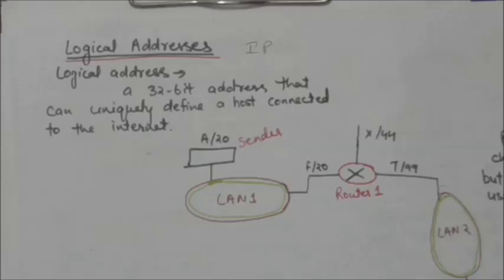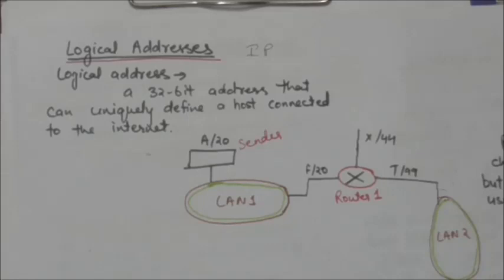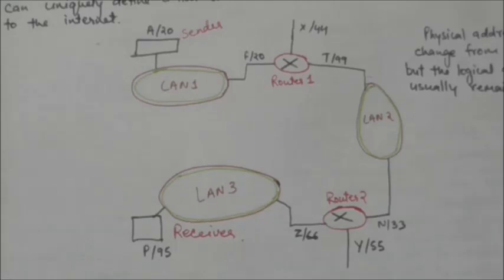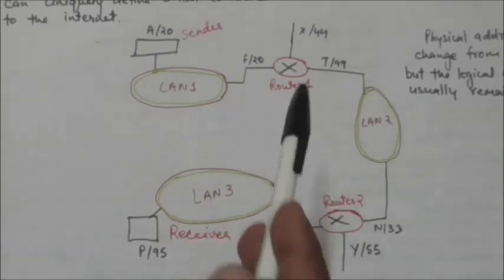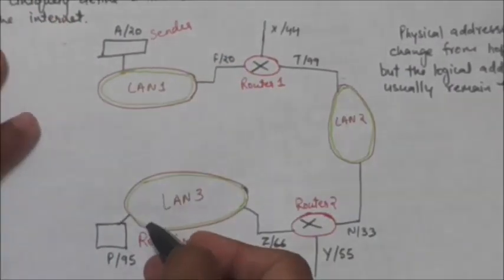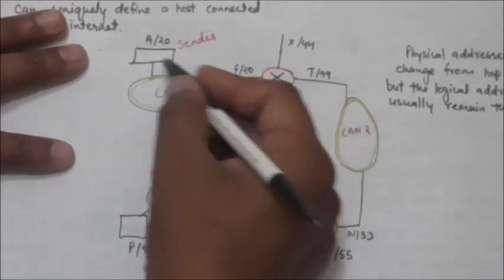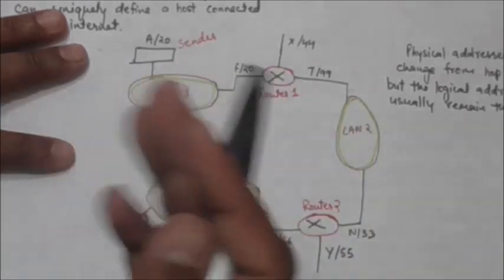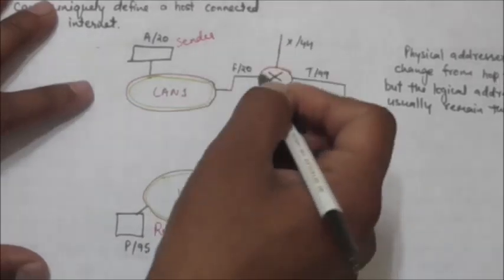COMPUTER NETWORK: LOGICAL ADDRESS| tutorial-15